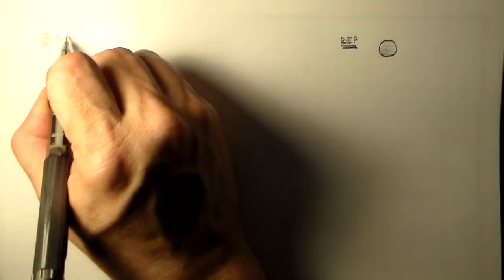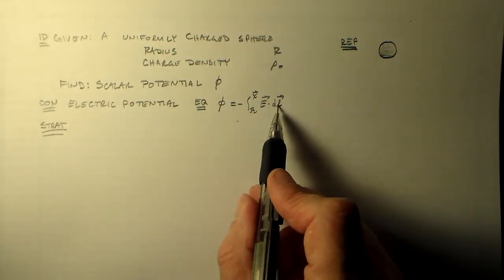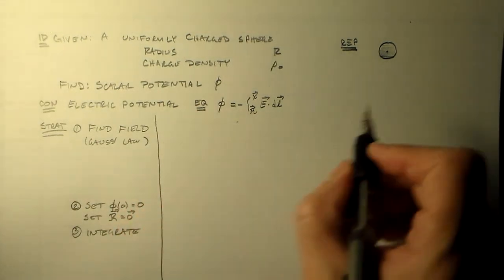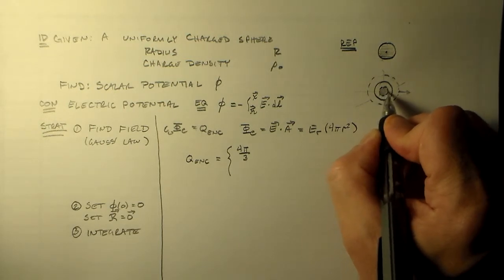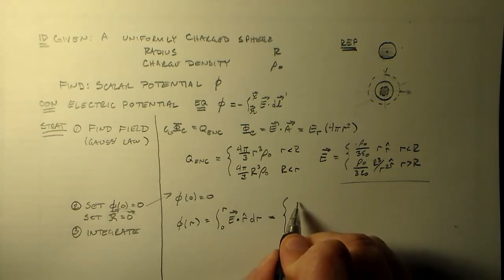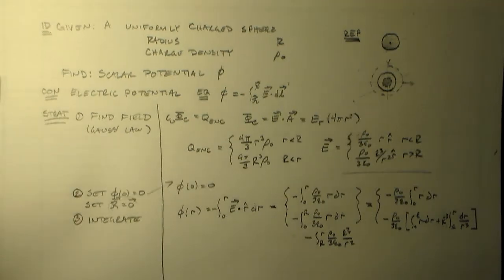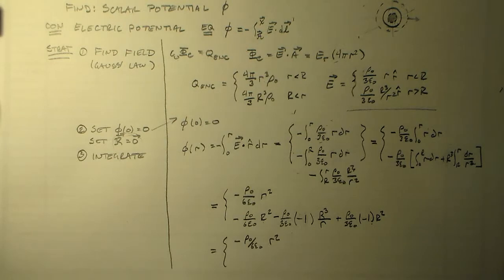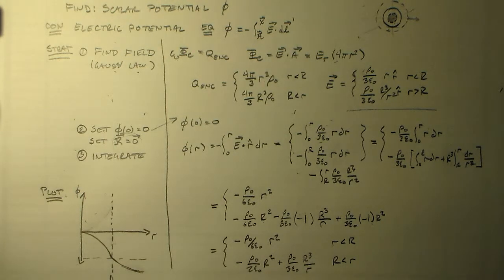Potential of a Uniform Sphere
What is the electrostatic potential (at every point in space) due to a uniformly charged sphere?